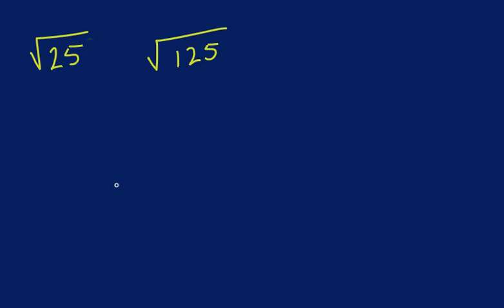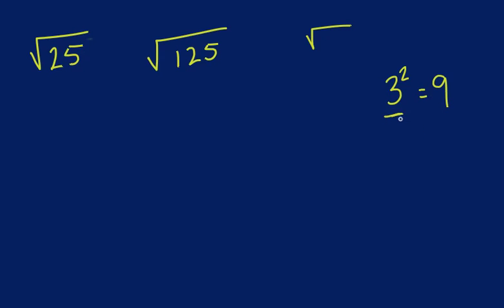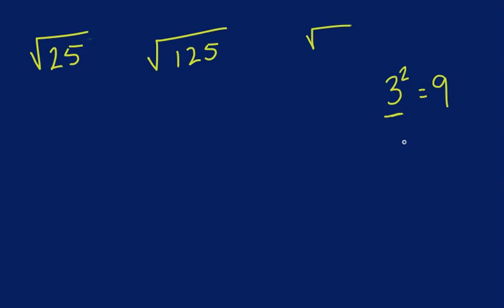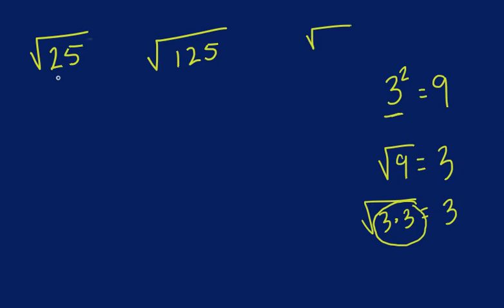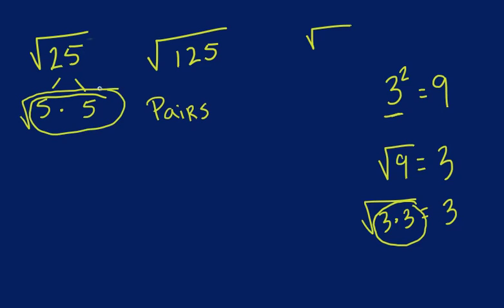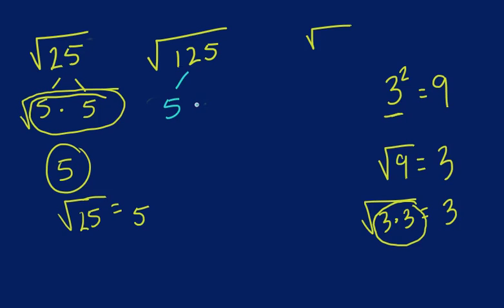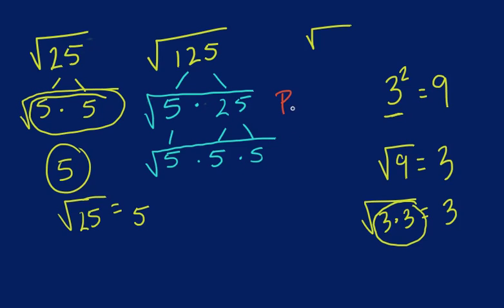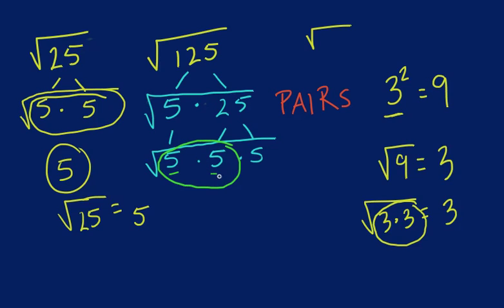Simplifying Square Roots - Radicals (Tutor Zone)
Simplifying Square Roots - video lesson on how to break down radicals.